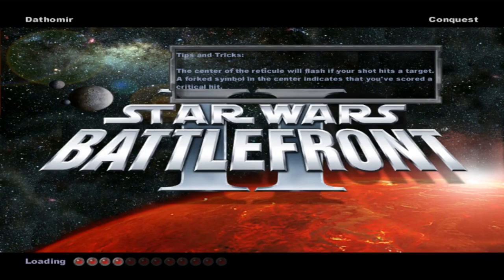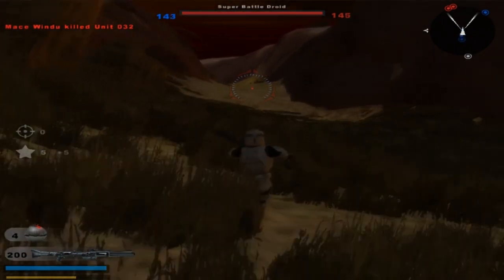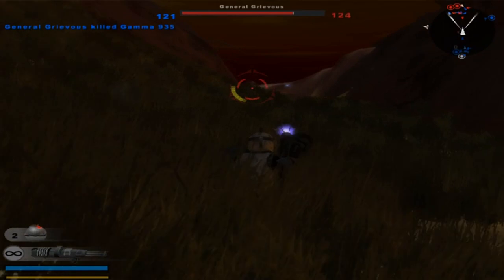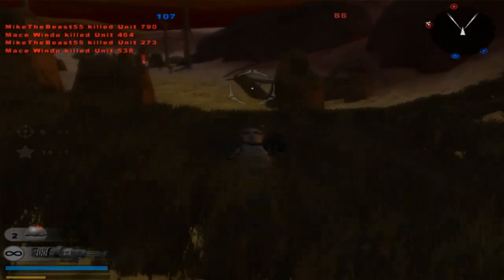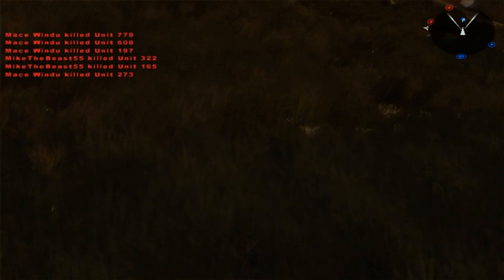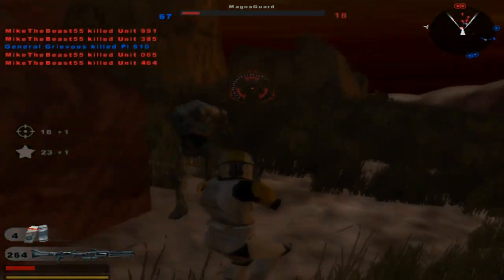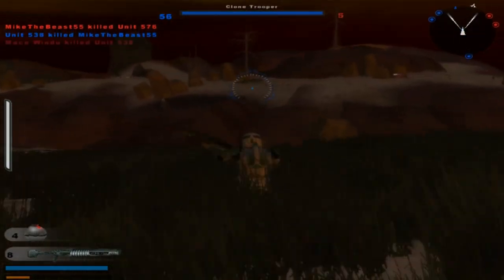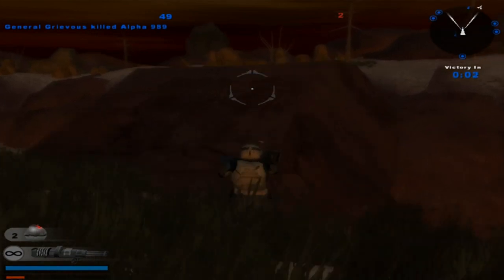Star Wars Battlefront 2 Mods: Dathomir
TK432 comes to us today with this map, entitled simply 'Dathomir'. This is a medium-sized map set on a dark grassland with a dry river cutting through the middle. It features support for the Dark
Times mod, as well as Battlefront Extreme. This map is interesting primarily because of its atmosphere. It seems to be set at the early hours of the morning when the sun hasn't quite risen from behind the curve of the Earth. This is to say that the map is very dark. For me, personally, it was not dark enough to be unplayable, but it was at a point where I struggled to see a fair bit of the units. Taking in the map is hard as well, which is unfortunate because it looks like the author put in a large amount of work making the map very good- and it is, with well-placed objects, smooth, natural terrain, and a good usage of models. However, this is diminished somewhat due to the fact that you can not see a good deal of it. Now, aside from the darkness issue, this is a fairly good map. It is fun to play, and well balanced. There are a few CPs for each team, generally with one in the riverbed cutting through the middle of the map, and the rest on the banks up high. One team has more, but this is not much of a problem since they are fairly close together. Gameplay-wise, the map is well balanced and each team has equal opportunity to win the map. There were no glaring issues that I could notice with it. On the bugs side, I did notice a couple small things- one of the CPs in the river bed has a messed up capture region, so moving slightly above it causes it to stop capturing. There are also a couple objects hovering above the ground, mostly in the riverbed again. Aside from that, however, there were no major issues. Overall, this is a fairly good map, but it is very dark and it is hard to see. Give it a download if the screenshots appeal to you.